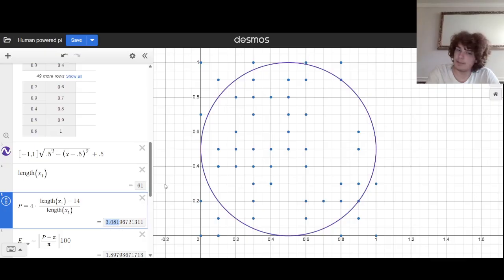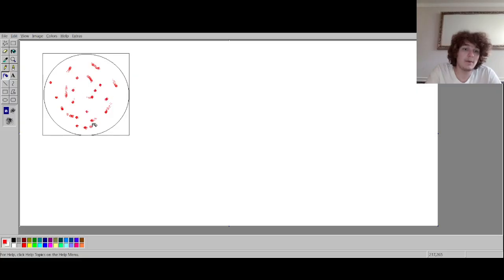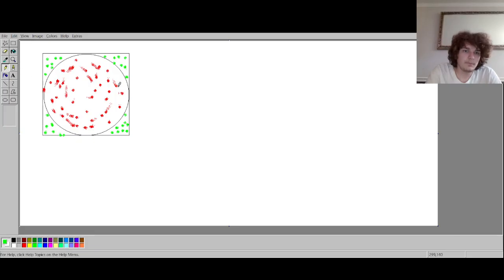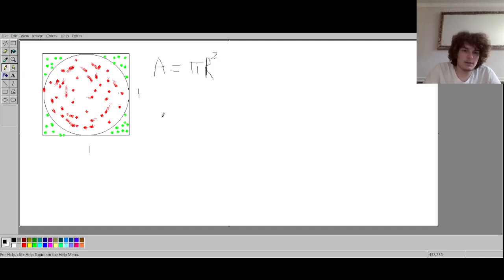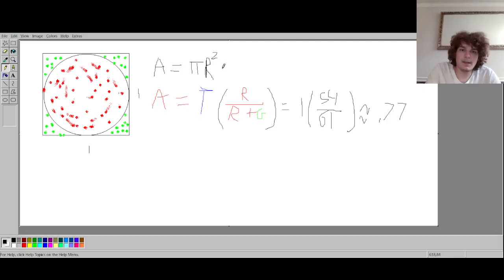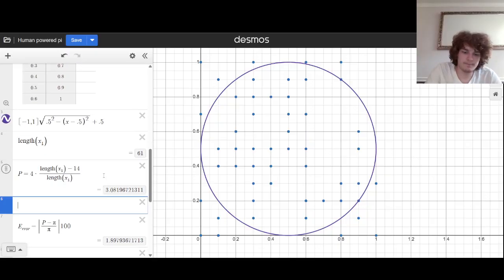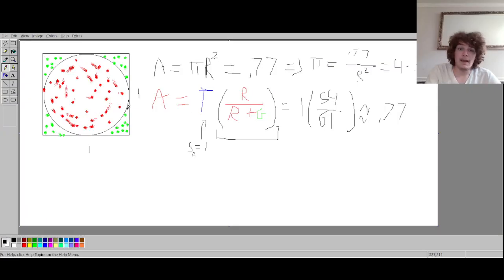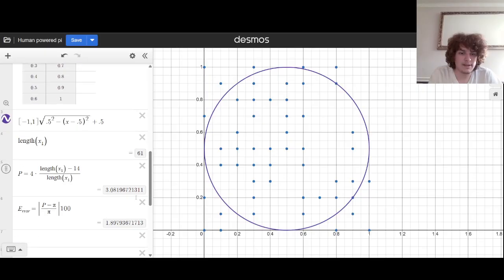Human Powered Pi!